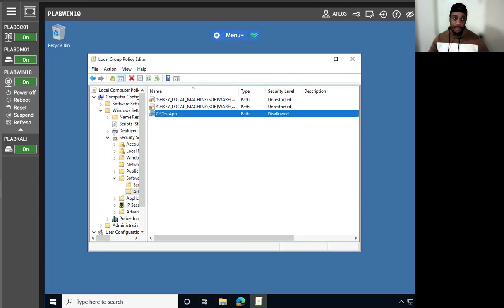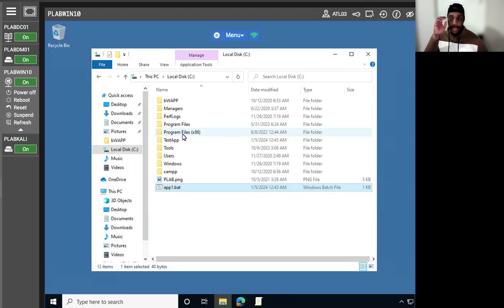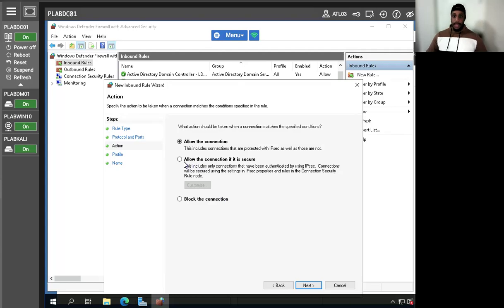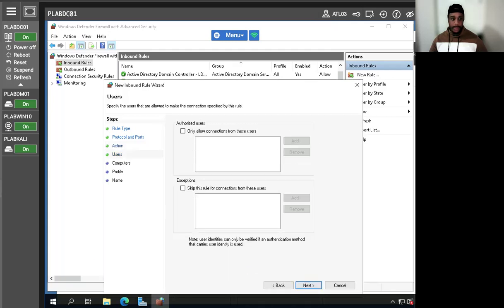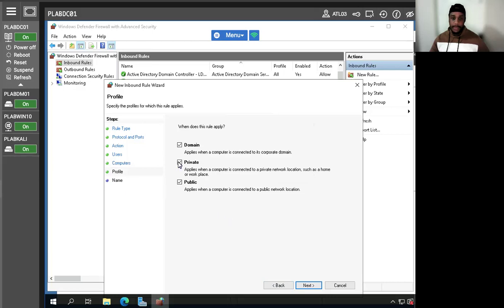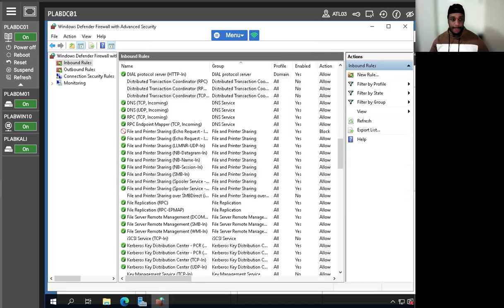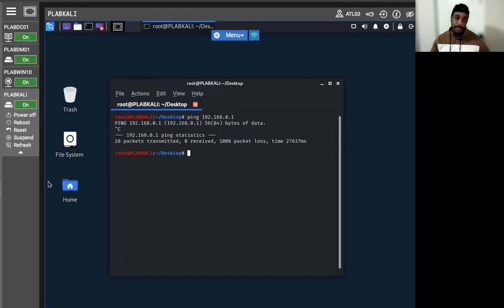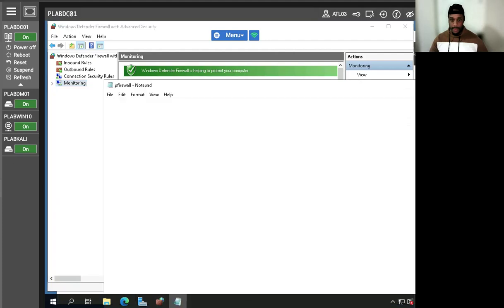13. Securing an Environment using Mitigating Techniques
This video demonstrates my proficiency in applying various mitigation techniques to effectively secure your IT environment against evolving threats.

Here's what I'll showcase:

Understanding Mitigation Strategies: Witness how I explain the core concepts of isolation, containment, segmentation, and other mitigation techniques, emphasizing their role in minimizing the impact of security incidents.

Hands-on Configuration: Observe how I configure essential security controls such as Software Restriction Policies and firewalls, to proactively prevent and mitigate potential threats.

Implementing Security Best Practices: Learn how I apply appropriate mitigation techniques based on specific scenarios and security risks.

Through this video, you'll gain insights into my knowledge of:

Essential security mitigation techniques are used to isolate, contain, and segment threats, minimizing their impact.
Configuration processes for implementing critical security controls like Software Restriction Policies and firewalls.
The importance of selecting and applying appropriate mitigation strategies based on specific security needs.

This demonstration showcases my ability to:

Analyze security risks and vulnerabilities.
Select and implement appropriate mitigation techniques to effectively address security incidents.
Configure essential security controls to strengthen your organization's security posture.